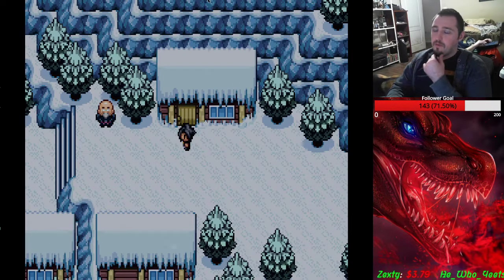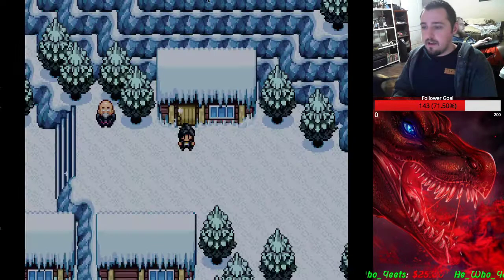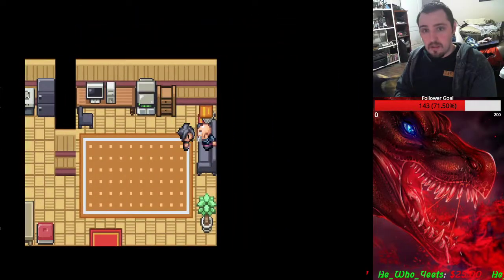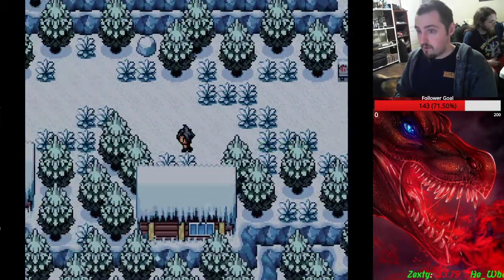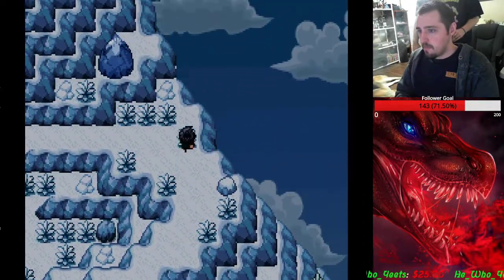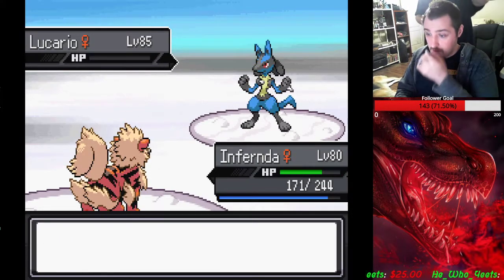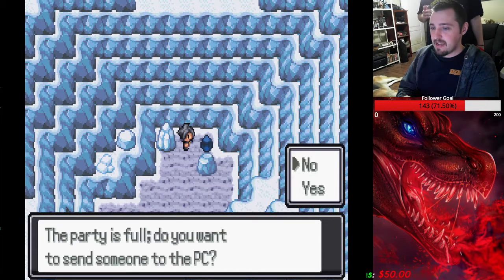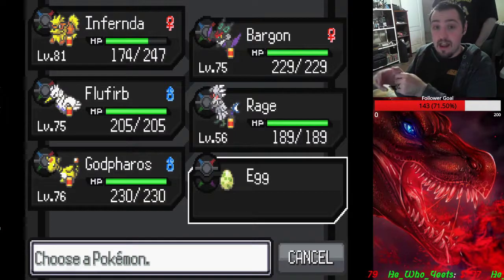FPS - Pokémon Reborn - How to Get Riolu / Lucario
Just a quick side thing to hold any watching over while I edit together the next episode. I know it's out of place but I wanted to get the info out there for anyone who may need it!

Like what you see? We do weekly Summoners War streams every single Monday, which starts between 2 and 6 PM CST! Want to hang out with us during our streams? We also stream variety gaming content through out the week every Monday (after Summoners War), Tuesday and Wednesday, unless there is absolutely nothing for us to play!

Wanna live chat with us? Need account help on Summoners War? Wanna know whenever we go live on Twitch without having to rely on the notification? Join our Official Discord group to live chat with Ferron and Xanth!